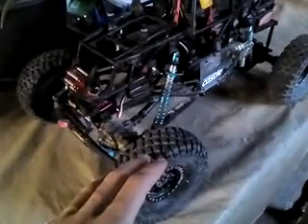this rc could kill😱